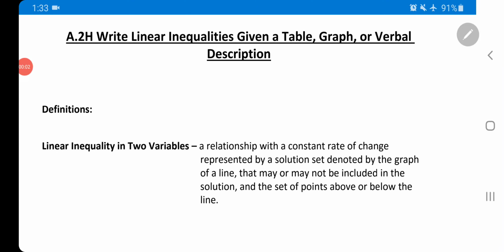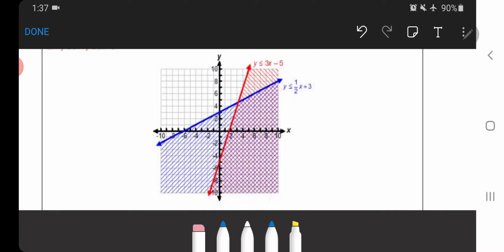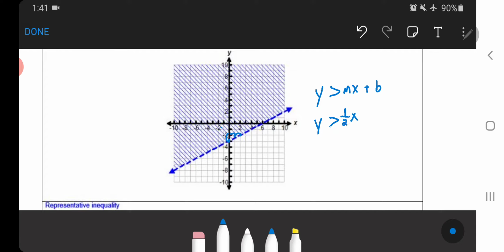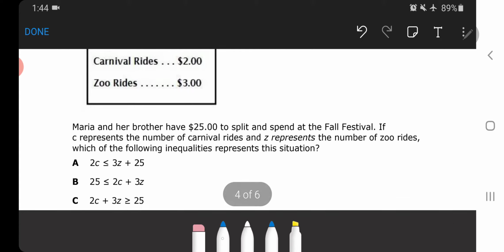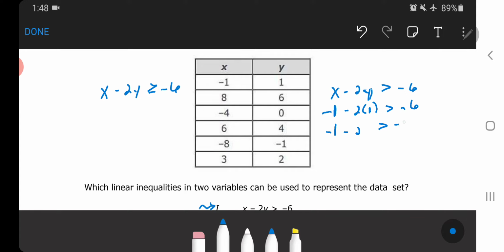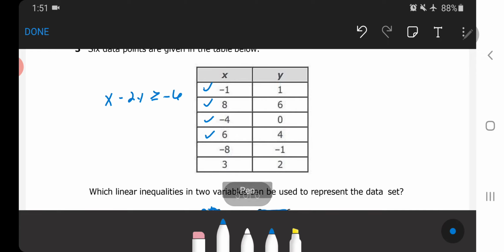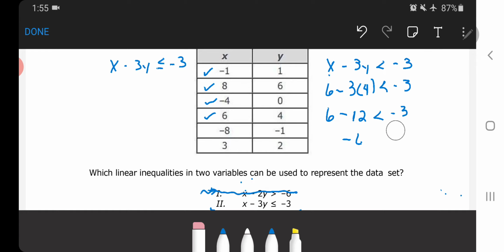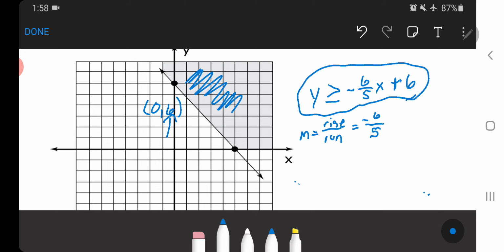A.2H Write Linear Inequalities Given a Table, Graph, or Verbal Description